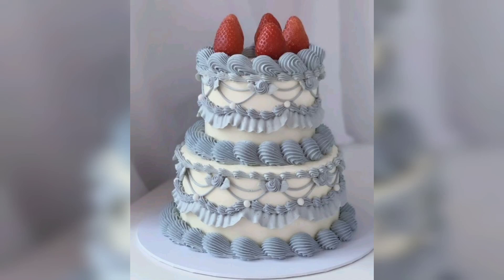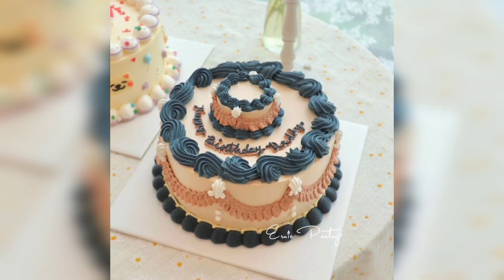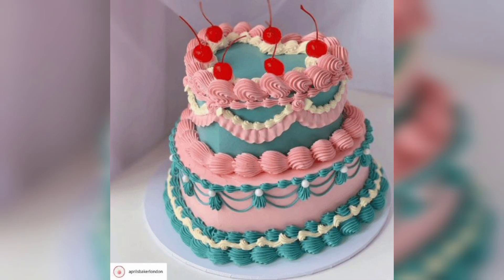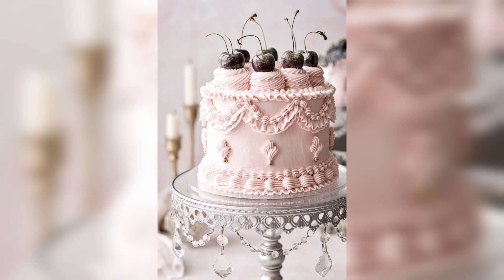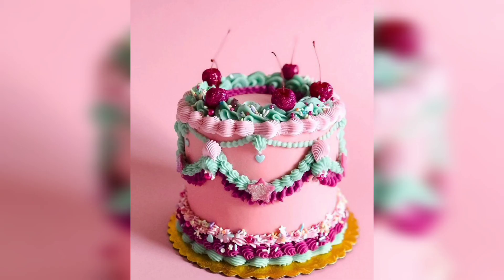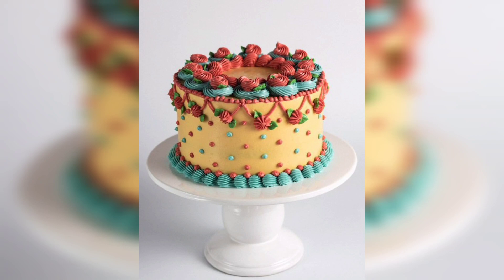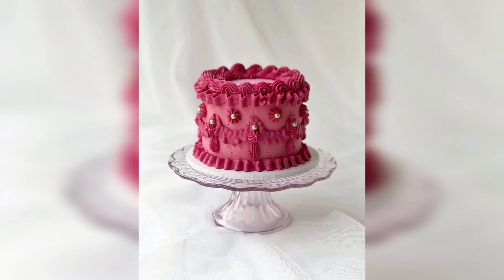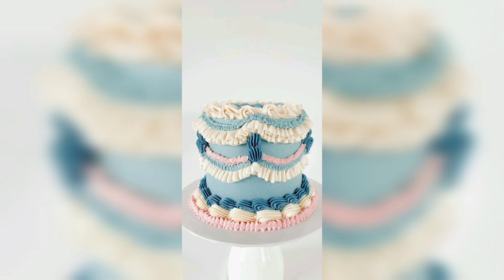VINTAGE ROMANTIC CAKE DESIGNS || VINTAGE CAKE IDEAS